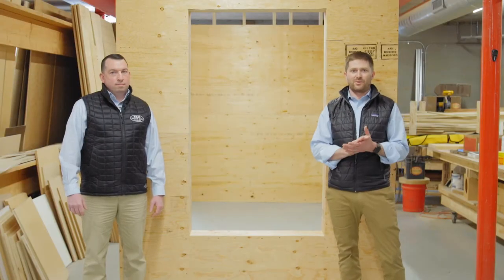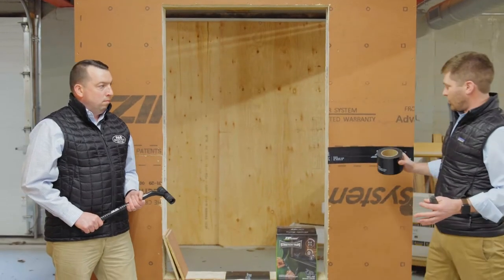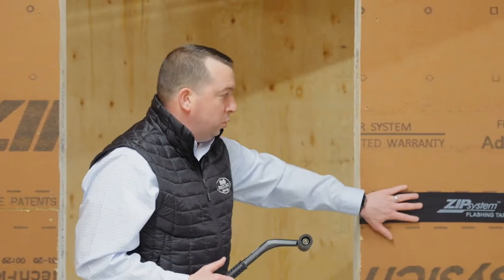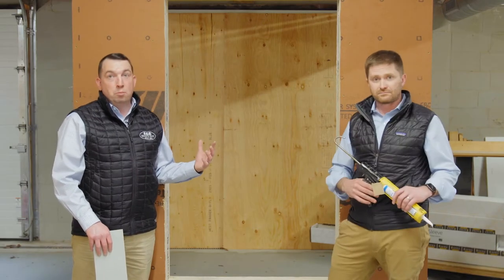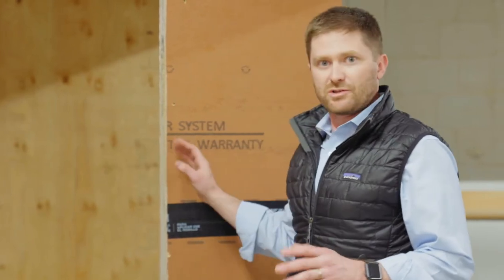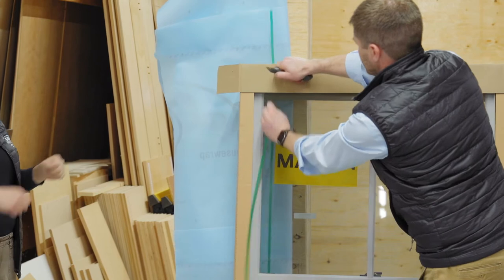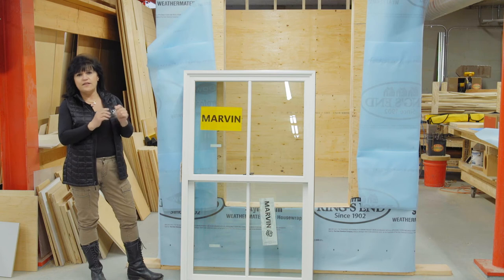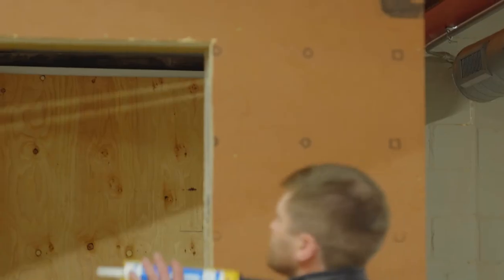Marvin Window Installation with Huber Engineered Woods ZIP System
Watch our experts demonstrate the best practice installation of a Marvin Elevate Double Hung Window in Huber Engineered Woods ZIP System Sheathing, which includes Step-by-Step instructions and explanation.

0:00- Introduction and Explanation of Video
1:20- The ZIP System Weather Resistant Barrier Product Attributes and Benefits
6:11 - How to Prepare a Rough Opening for Window Installation and What Products to Use
12:10 - Unpacking a Marvin Elevate Double Hung Window
18:29 - Marvin Elevate Window Installation: Plumb Level and Square
22:05 - Flash Exterior & Make Weather Tight